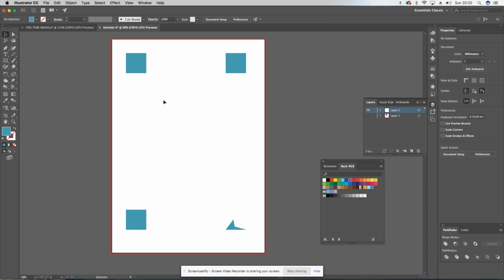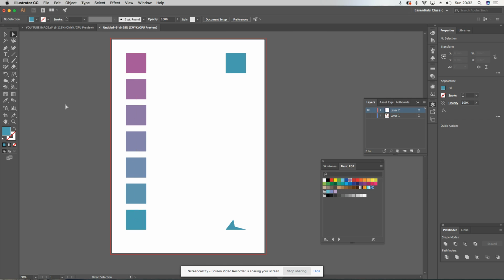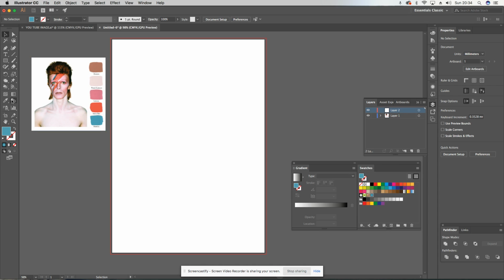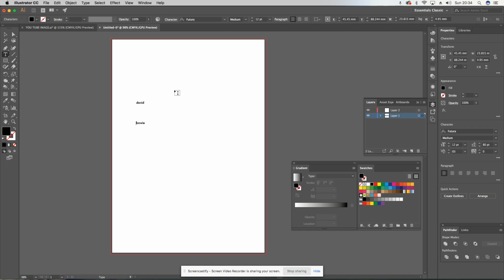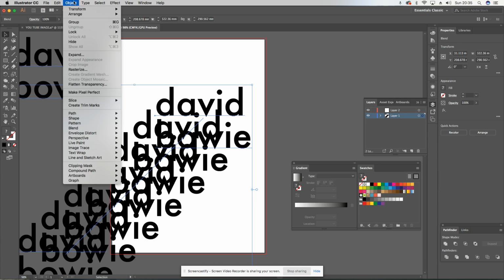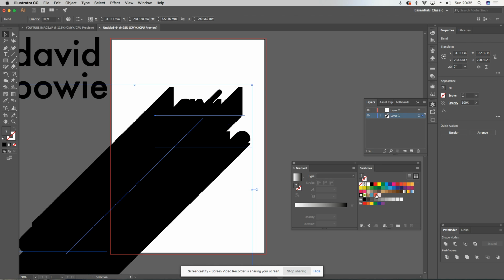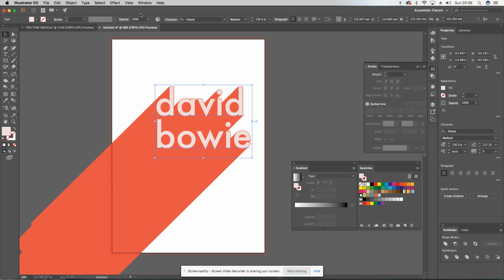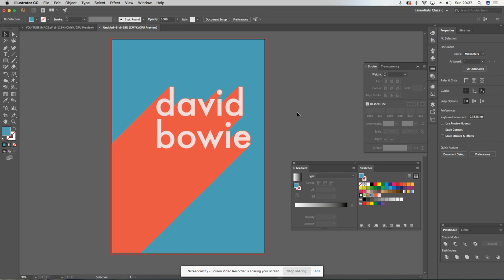3D text with blend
Using the blend mode in illustrator to quickly and easy create 3D text. Learn simple techniques to start to become a Adobe jedi, that is the way.